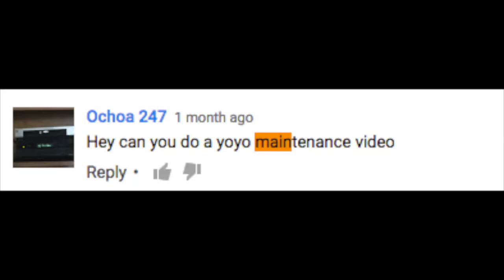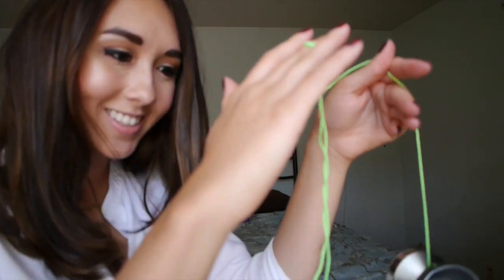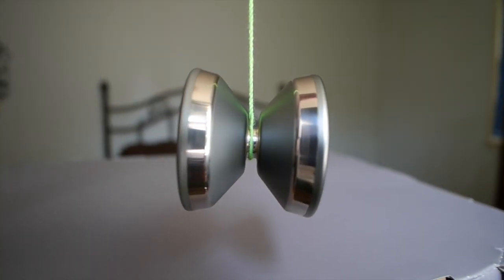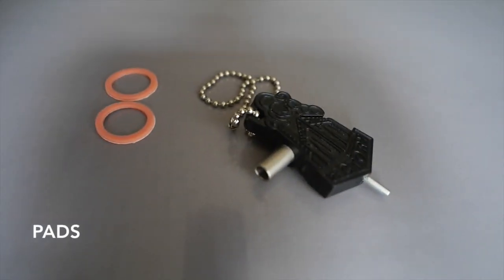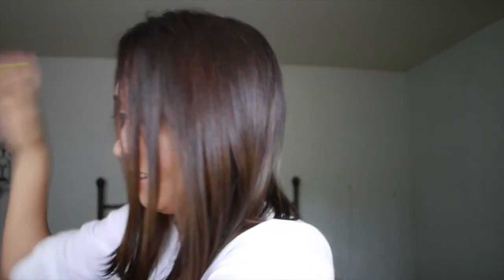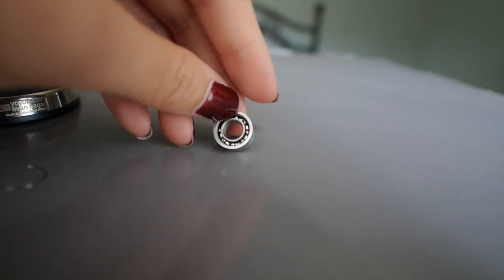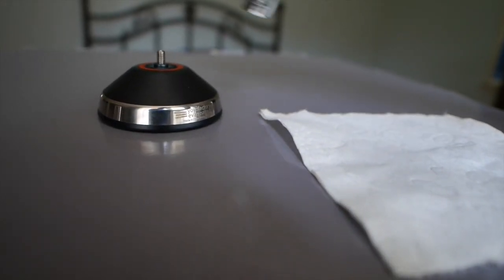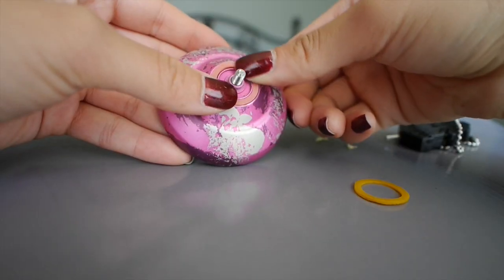MY CURRENT YO-YO MAINTENANCE | Ann Connolly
This is how I currently clean my bearings + maintain the performance of my yoyos. :) What do you guys use to clean your bearings?

~YOYOFACTORY YOYOS USED~
Shutter
Edge